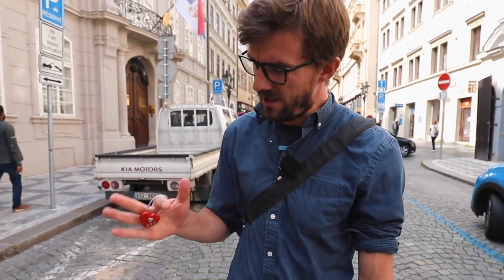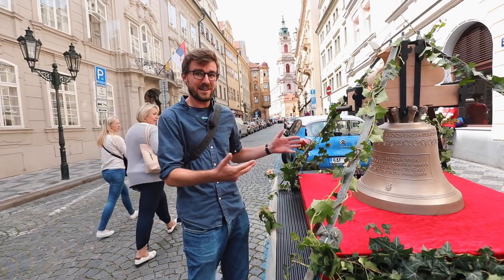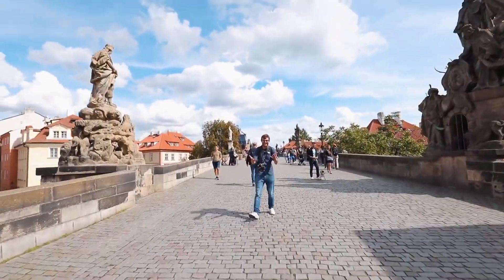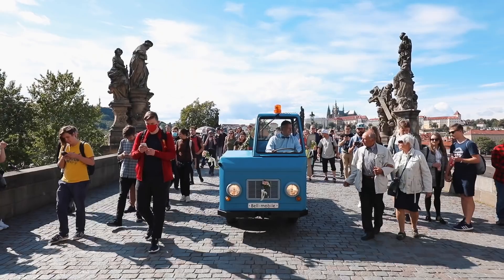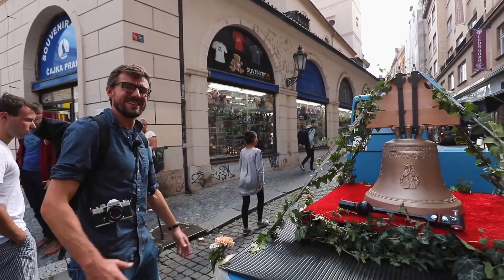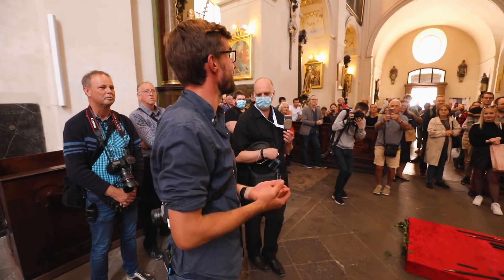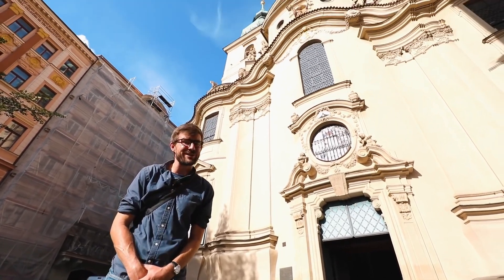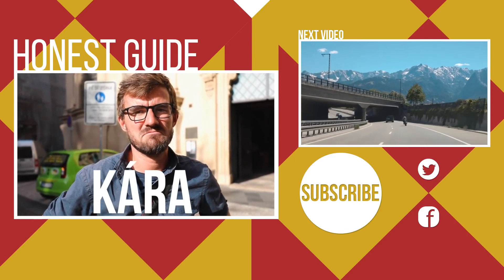HONEST GUIDE - THIS IS HOW WE SHIP NEW BELLS IN PRAGUE